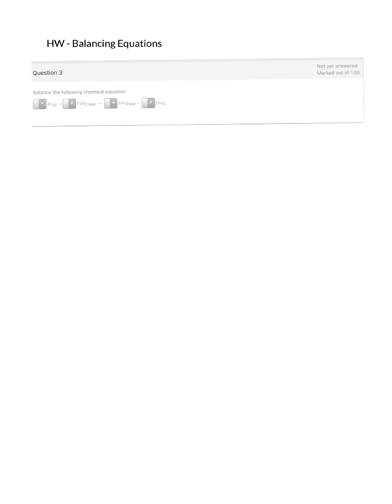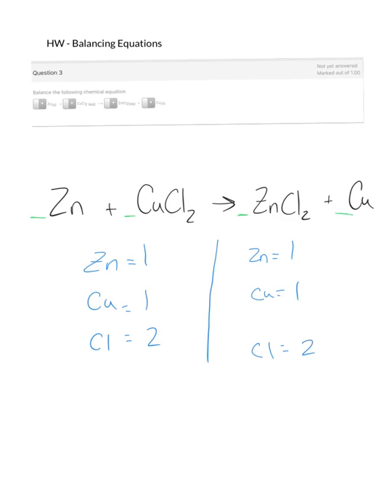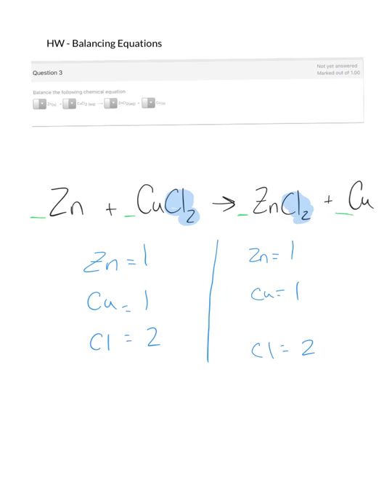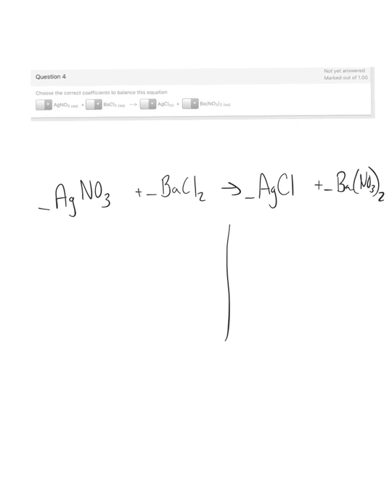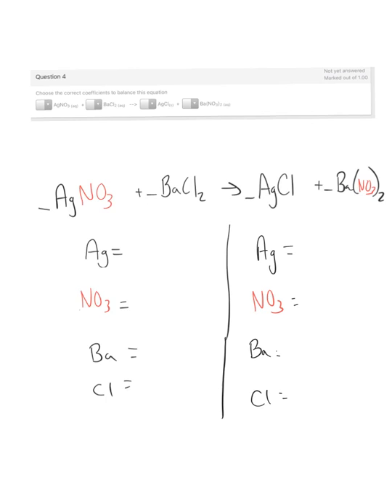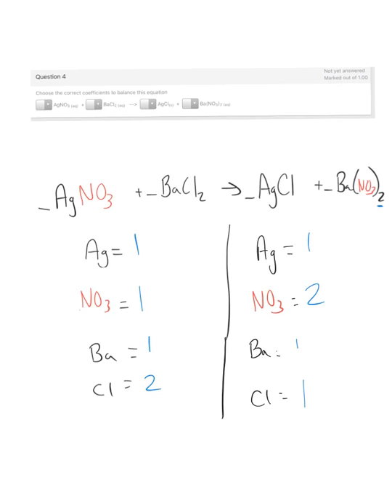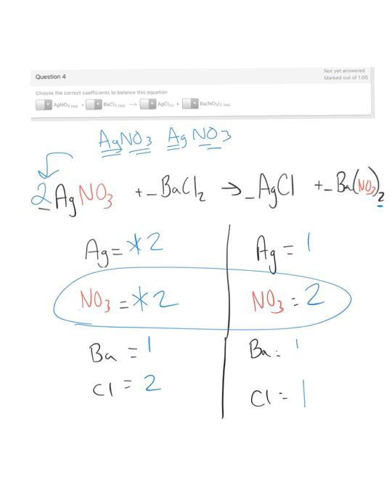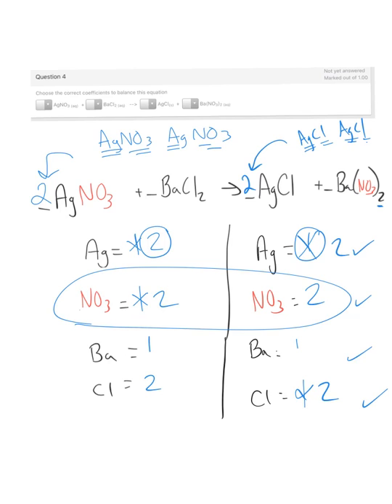Balancing for Shahad homework